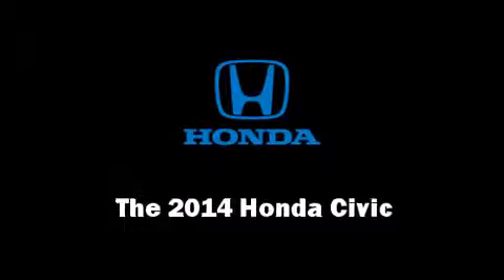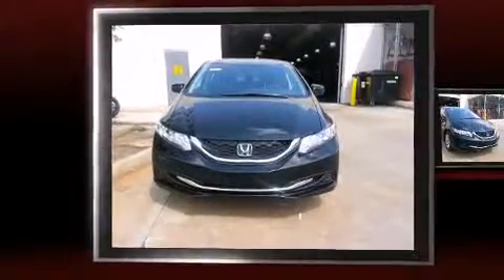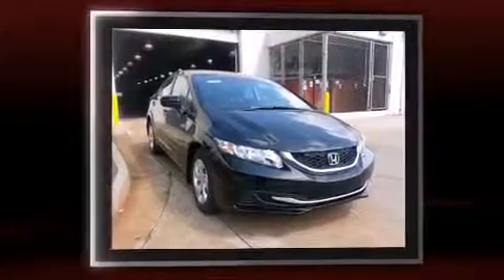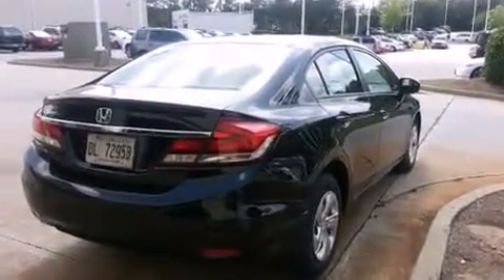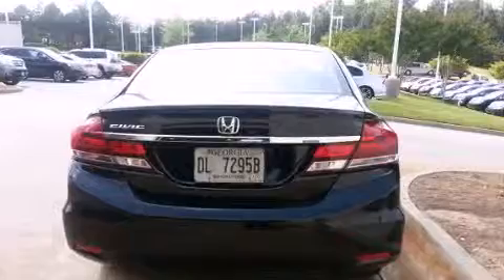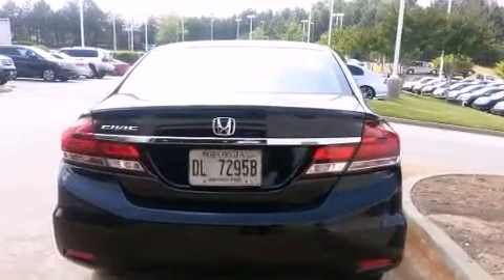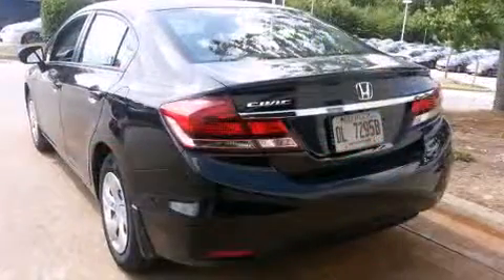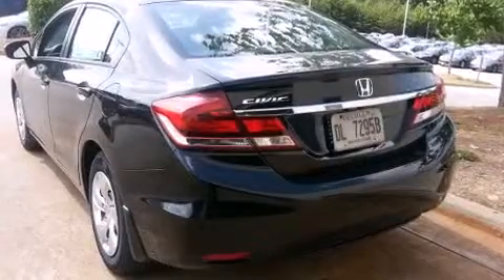2014 Honda Civic LX in Duluth, GA 30096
Come test drive this 2014 Honda Civic This 4 door, 5 passenger sedan offers the latest in technological innovation and style. It features a front-wheel-drive platform, an automatic transmission, and a 1.8 liter 4 cylinder engine. All of the premium features expected of a Honda are offered, including: delay-off headlights, a tachometer, a trip computer, front bucket seats, tilt steering wheel, cruise control, and remote keyless entry. You and your passengers will enjoy the stereo system, which includes a CD player with MP3 capability, and 4 speakers, providing excellent sound throughout the cabin. Honda ensures the safety and security of its passengers with equipment such as: dual front impact airbags with occupant sensing airbag, head curtain airbags, traction control, brake assist, a security system, and ABS brakes. Electronic stability control ensures solid grip atop the road surface, no matter how challenging the driving conditions. Our aim is to provide our customers with the best prices and service at all times. Stop by our dealership or give us a call for more information.